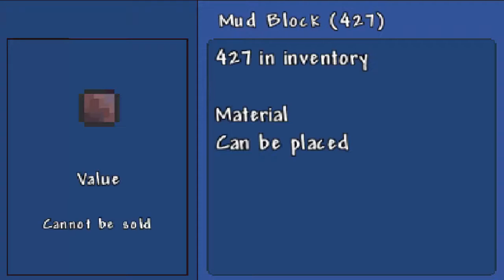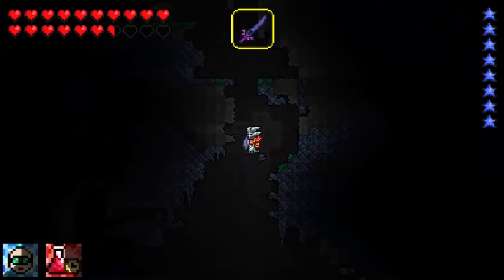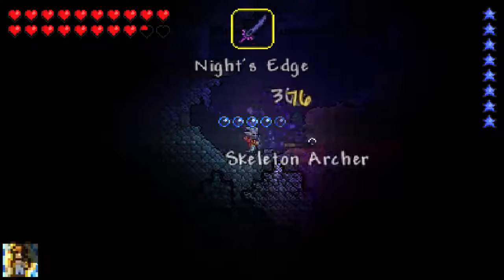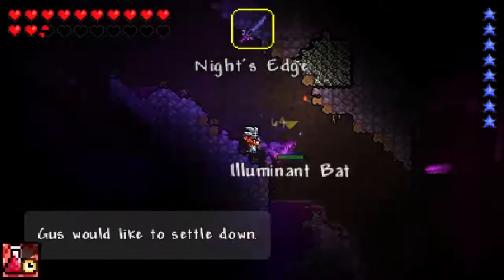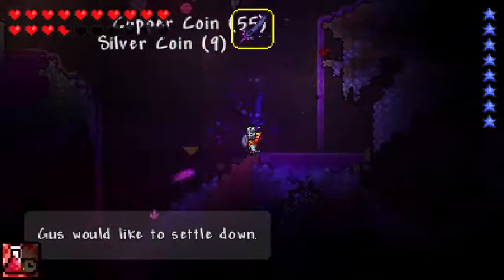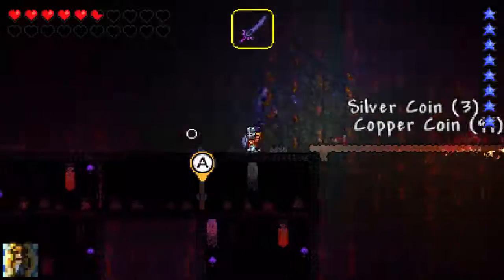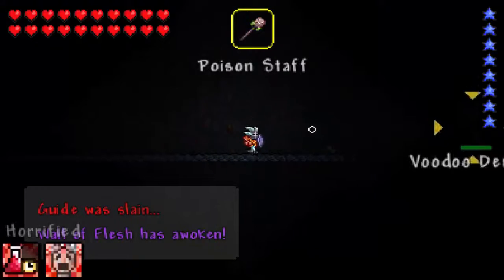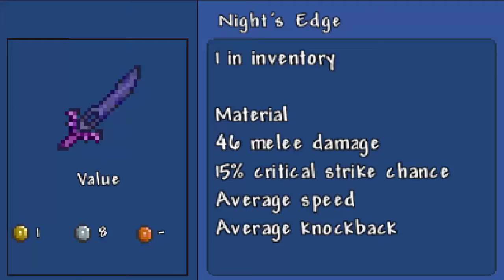Terraria 3DS - Part 42: HUNT FOR TITANIUM 2 (Nintendo 3DS Playthrough)